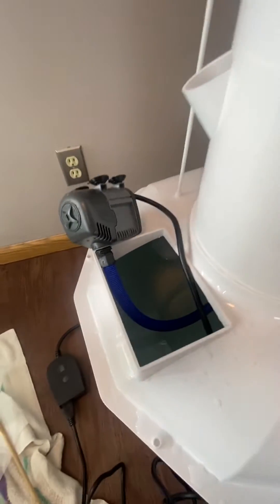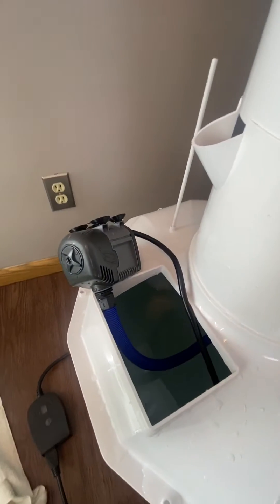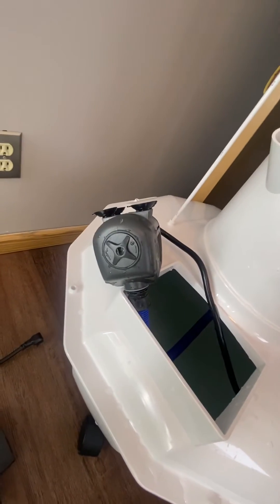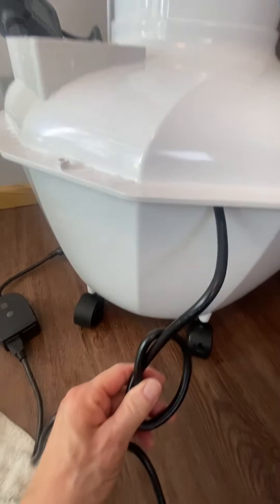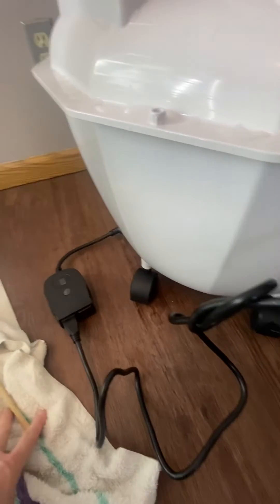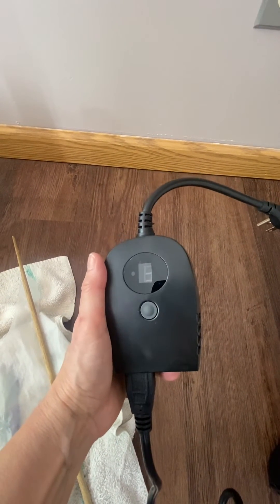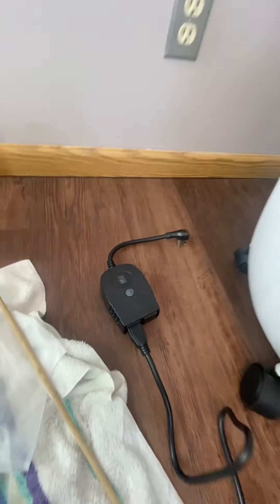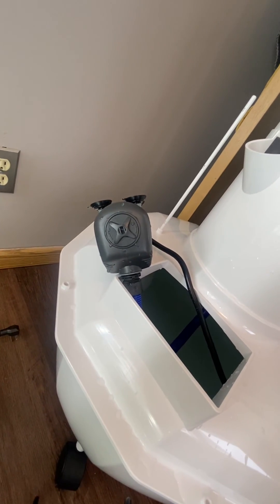If your tower garden pump flow rate is not quite right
In a previous video I told you how to check your pump for rate. In this short video I tell you what you can do if the flow rate is not quite where it’s supposed to be at

Tower Garden Home by Juice Plus is in the video